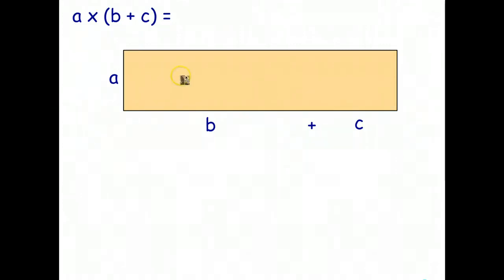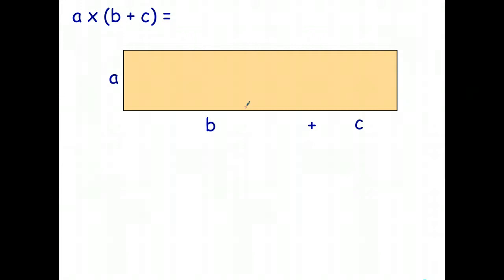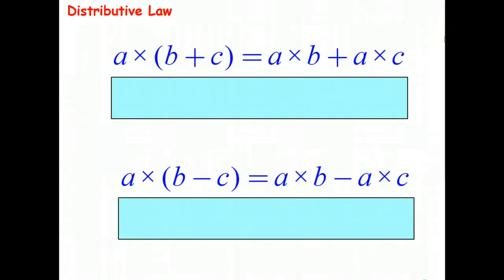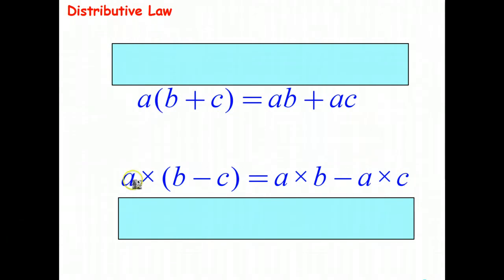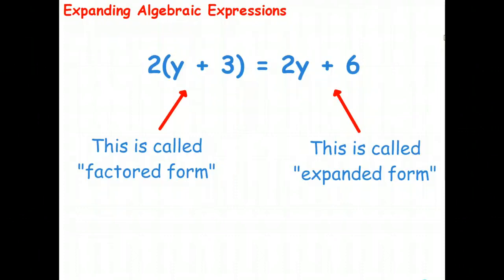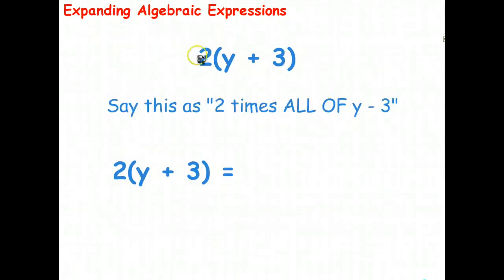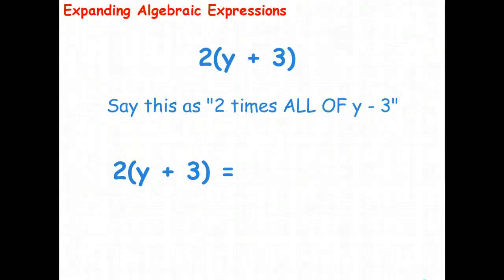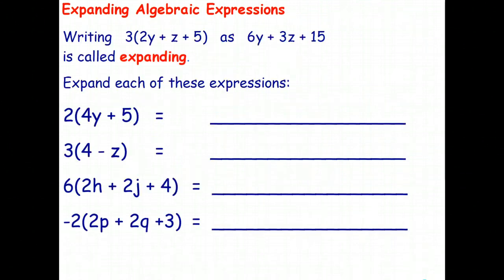Introduction to Expanding Brackets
A short introduciton to expanding brackets.